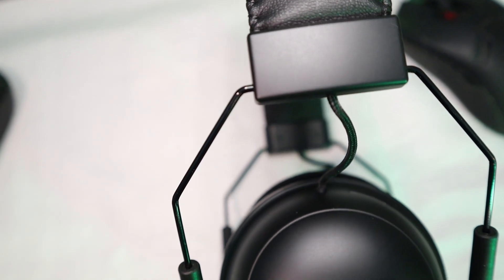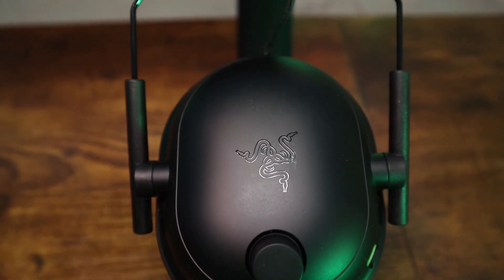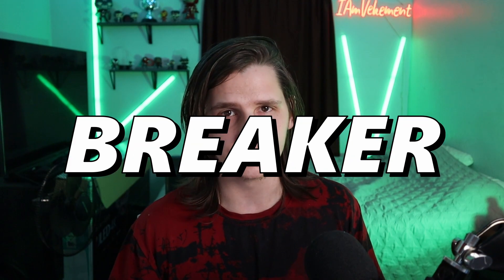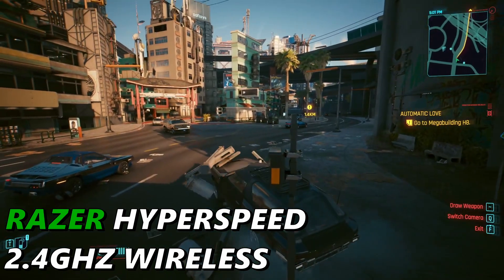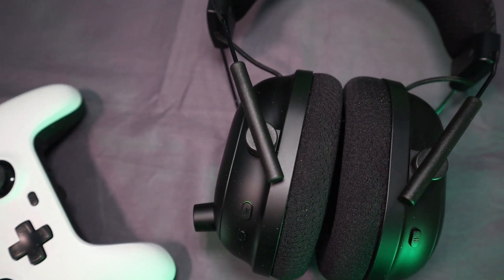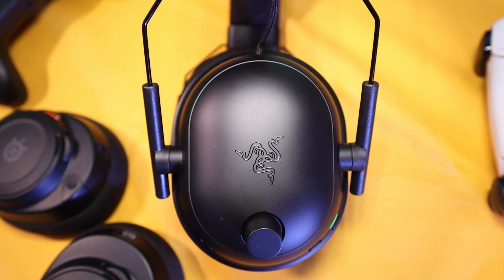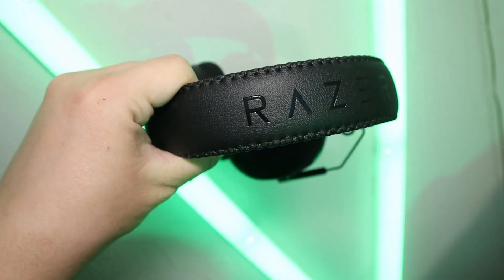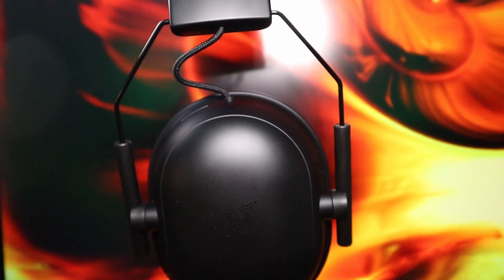But Is It Worth Buying The Razer Blackshark V2 Pro 2023 Edition Headset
Razer has one of the most iconic lines of gaming peripherals and one of there best headsets is the blackshark v2 and v2 pro. Recently they released there refresh of the Blackshark V2 Pro with the 2023 model with an updated microphone and software control. This is my Detailed review.